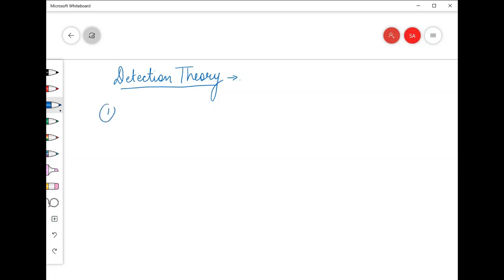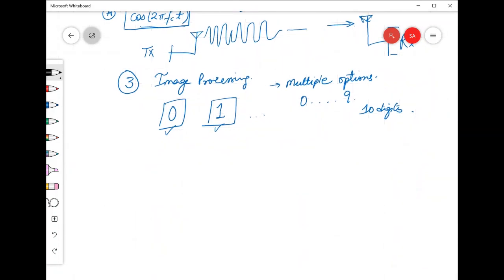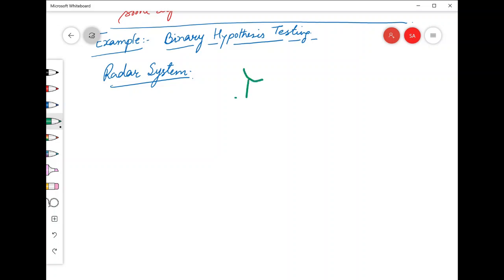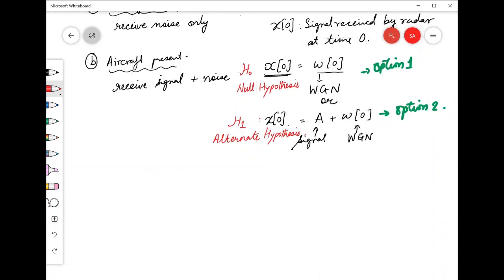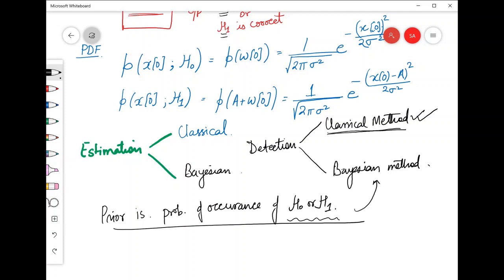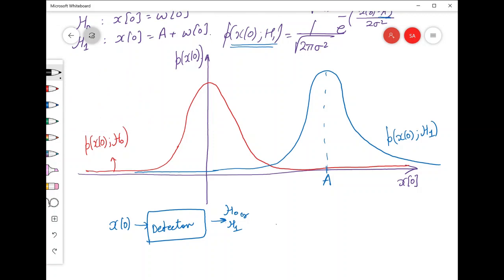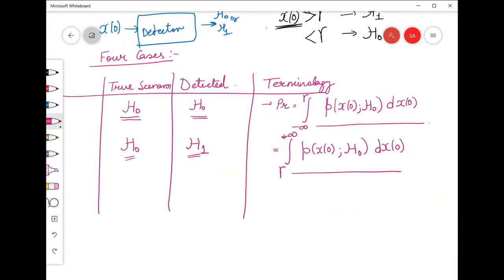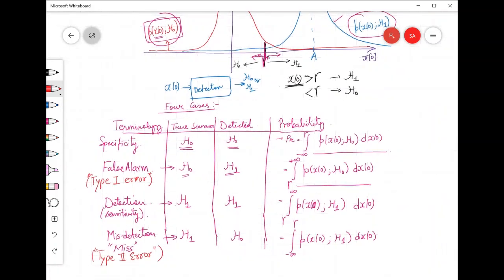Lecture 1: Introduction to Detection Theory